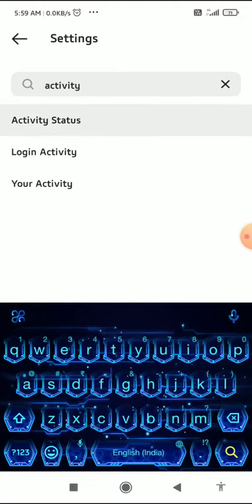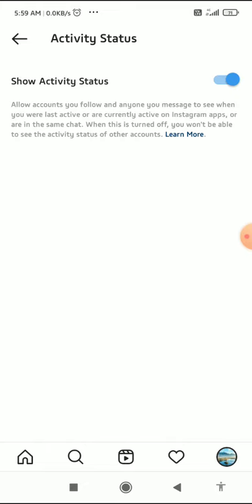How To Turn Off Active Status On Instagram To Appear Offline In 2021 (Simple)